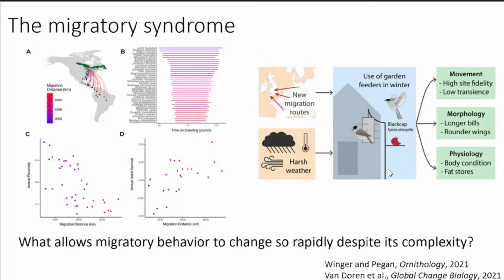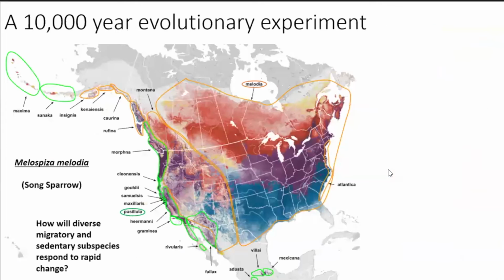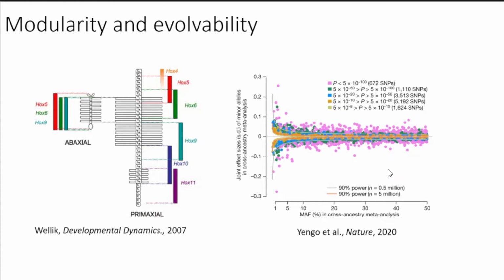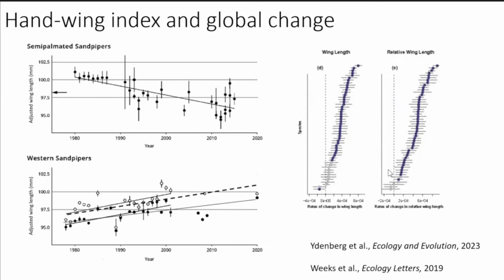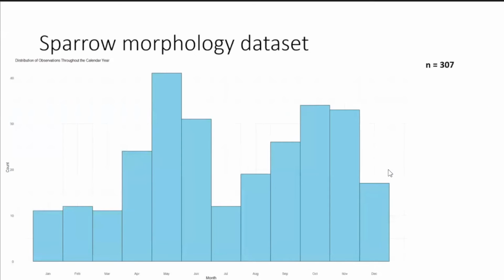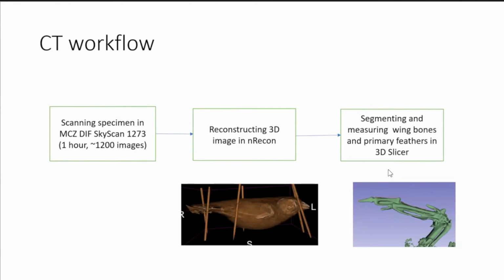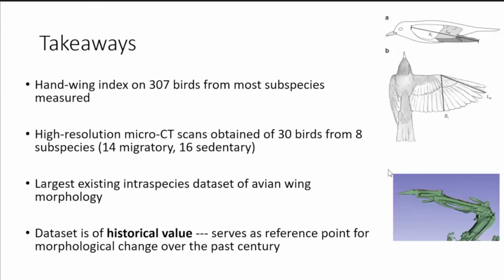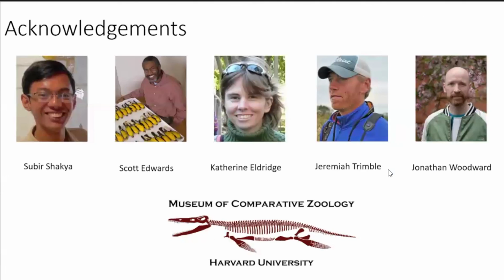Insights from an Expansive Intraspecific Dataset of Song Sparrow Wing Morphology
Presentation by Ashwin Sivakumar, Harvard University. Recorded February 4, 2024 at the Audubon Society of Rhode Island's "Birds Across New England: Regional Conservation Symposium".

The premise of this symposium is simple: the more you know, the more you can do to help birds. The event provided the public with information about what is being done to save our birds and what obstacles stand in the way of conservation success. It featured over 20 researchers presenting on topics ranging from birds and renewable energy to the impacts of climate change on bird populations, as well as a keynote address by award-winning author Carl Safina.